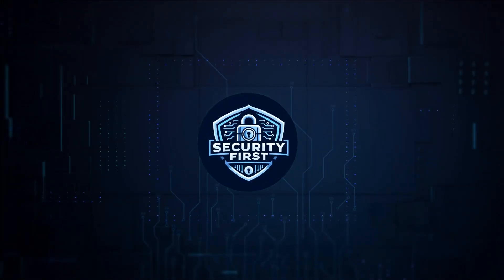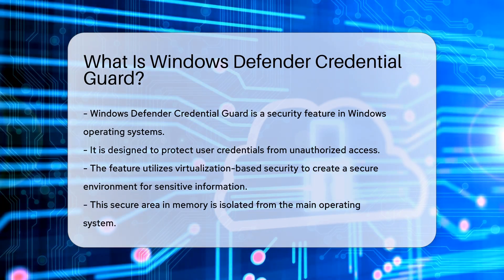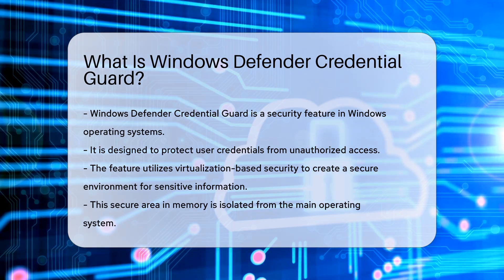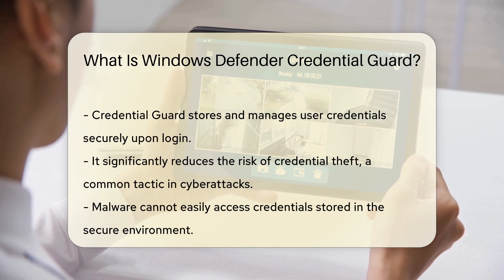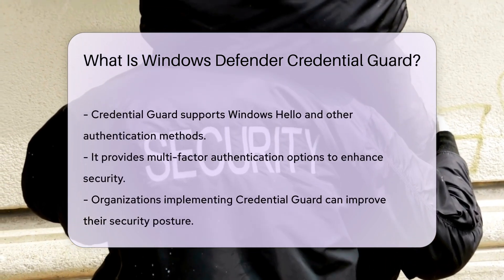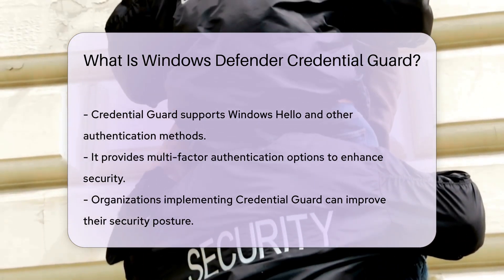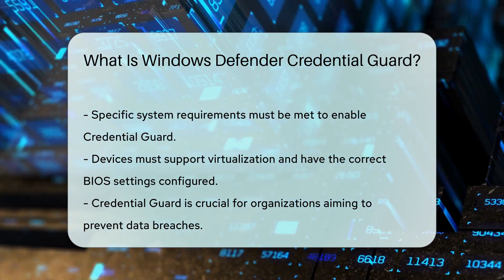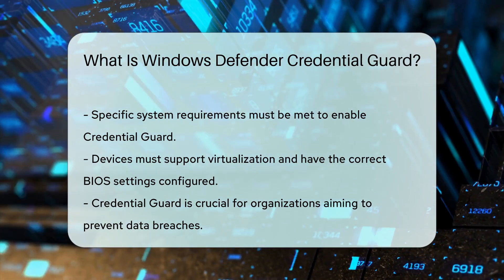What Is Windows Defender Credential Guard? - SecurityFirstCorp.com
What Is Windows Defender Credential Guard? Curious about Windows Defender Credential Guard and how it protects your credentials on Windows operating systems? This video dives deep into the security feature, explaining how it leverages virtualization-based security to safeguard sensitive information and prevent unauthorized access to credentials, even in compromised systems. Discover how Credential Guard creates a secure environment to store and manage credentials, enhancing security posture and reducing the risk of data breaches. Learn how it supports multi-factor authentication options like Windows Hello, further bolstering security measures. To enable Credential Guard, specific system requirements must be met, ensuring devices support virtualization and have the necessary configuration settings enabled in the system's BIOS. Stay informed and protected with this essential security feature.